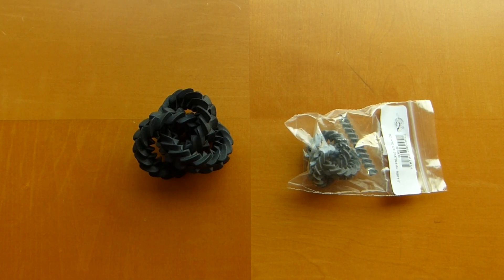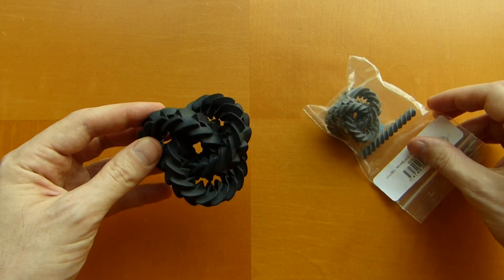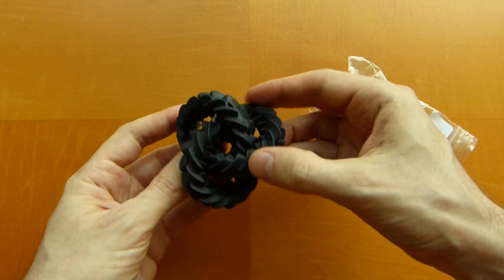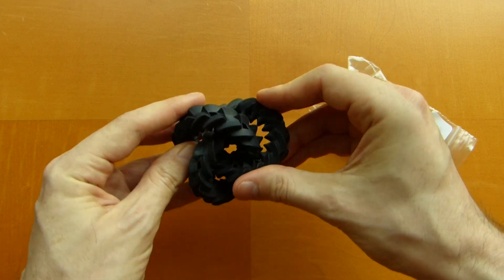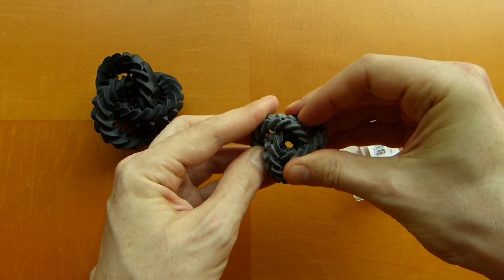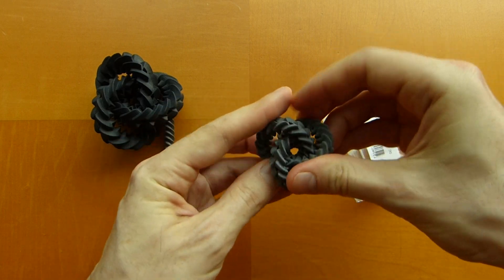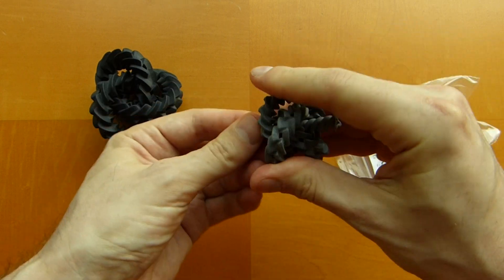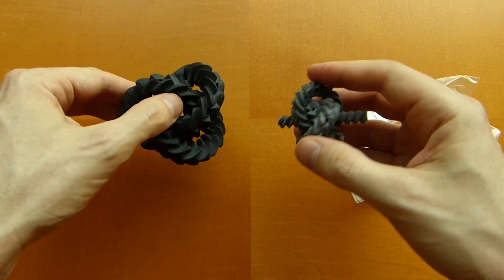Triple gears made with Shapeways' new HP plastic